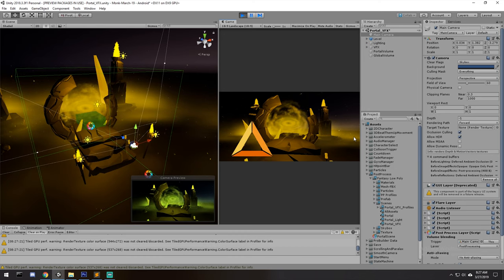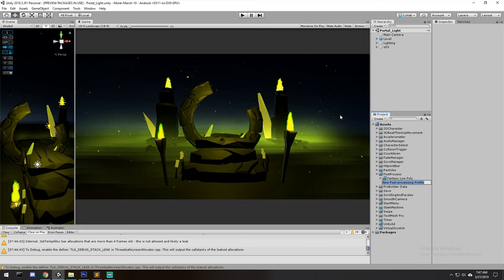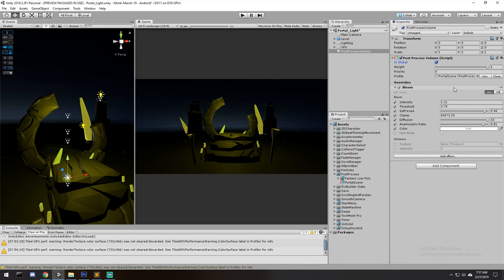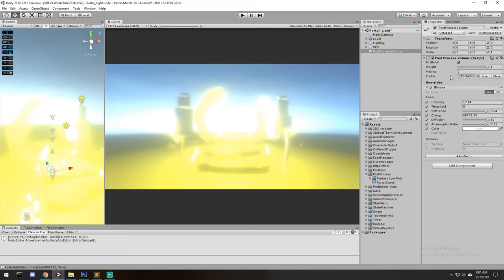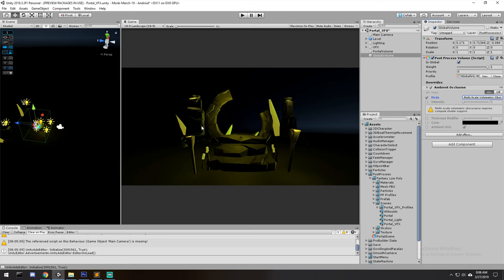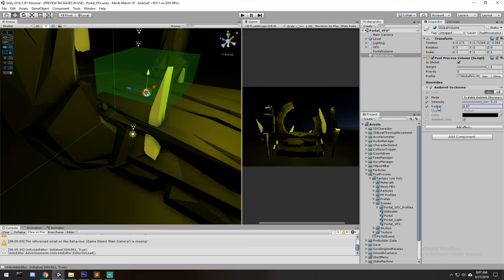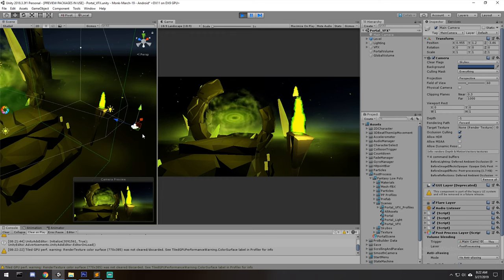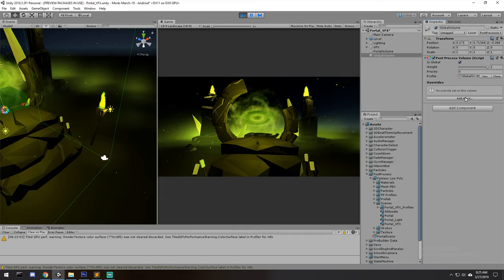Post-Processing Stack V2 [Tutorial][C#] - Unity tutorial 2019